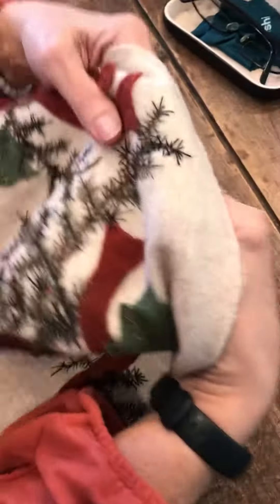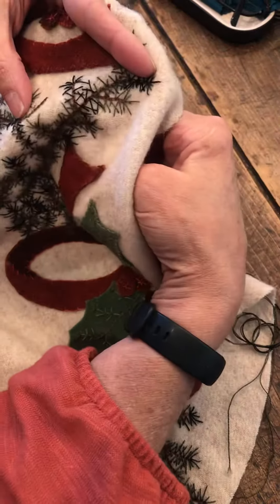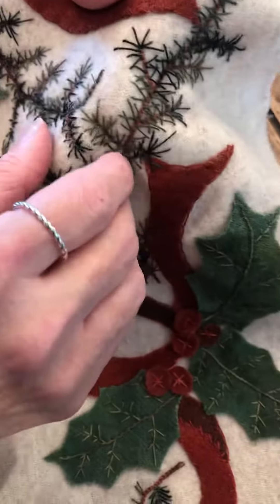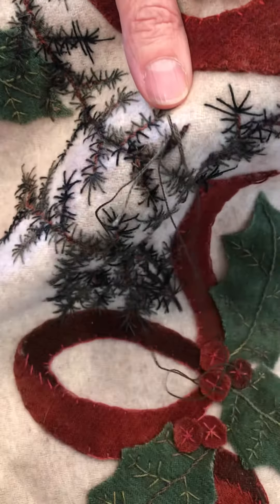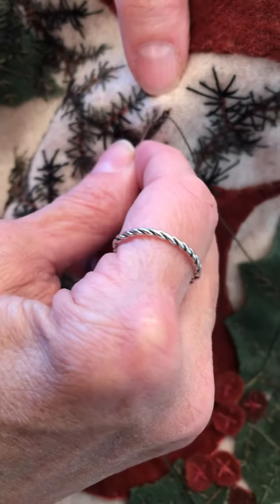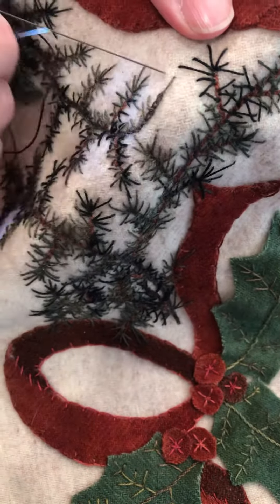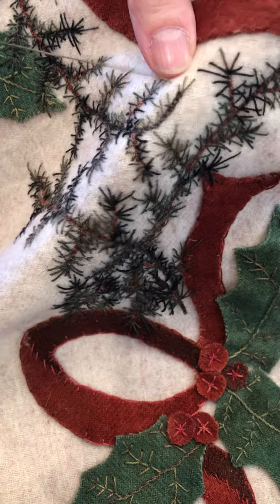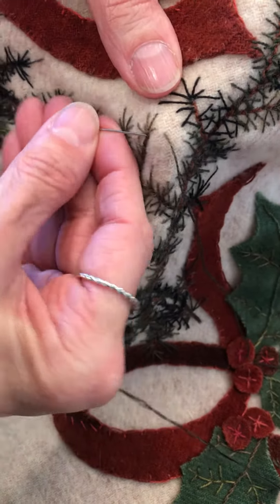Embroidery satin stitch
This simple embroidery stitch is the stitch we use in the pine boughs in our ribbons and Holly tree skirt appliqué pattern.